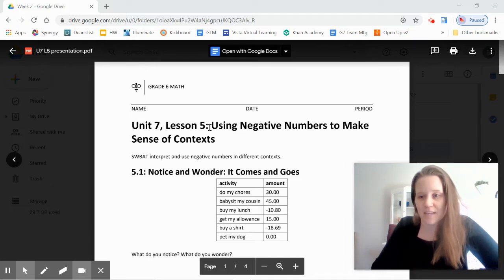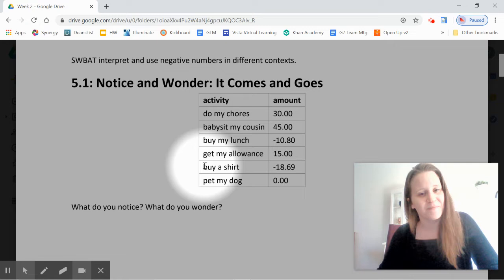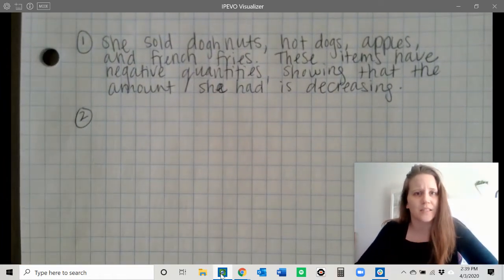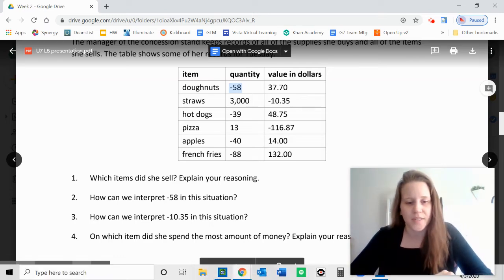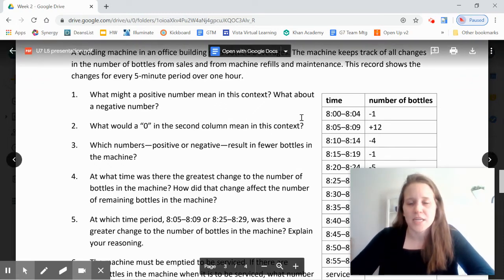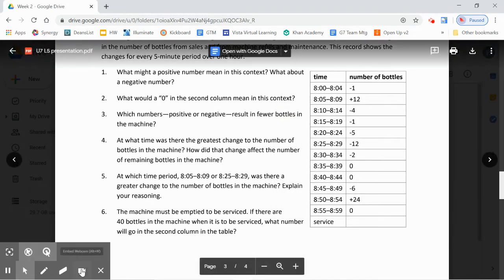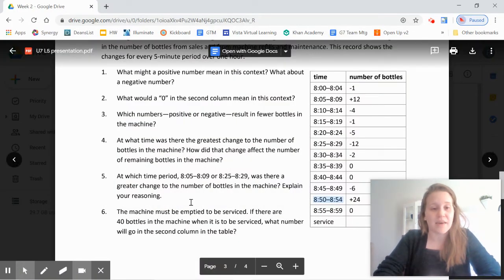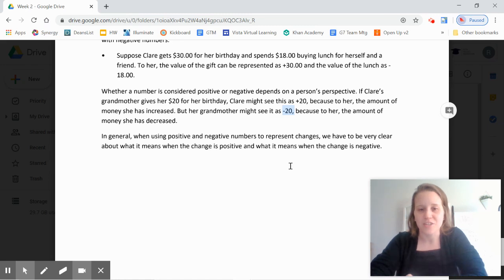Grade 6 | Math | Mrs. Calabrese (April 6, 2020)